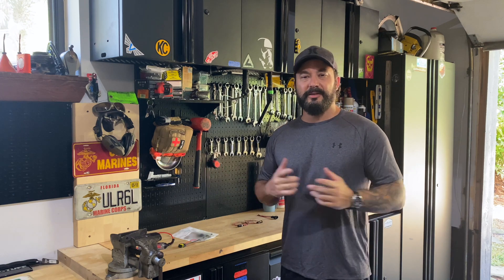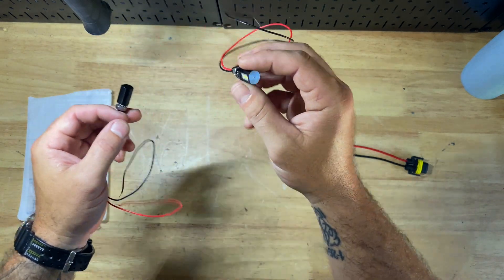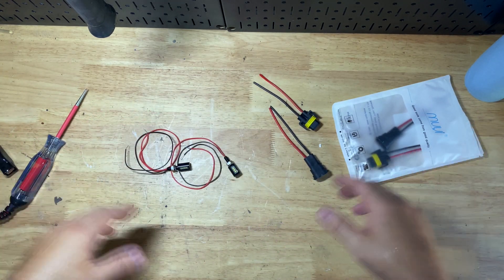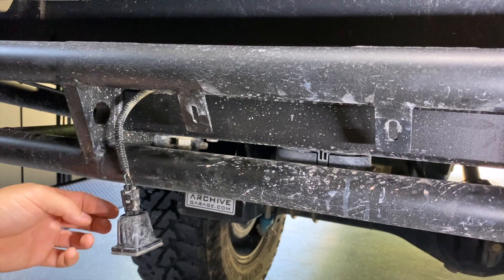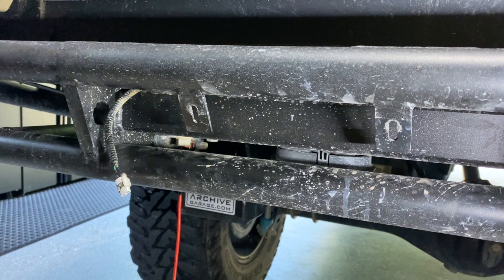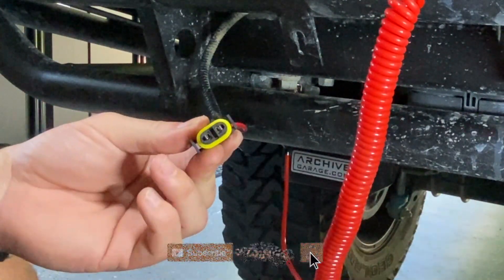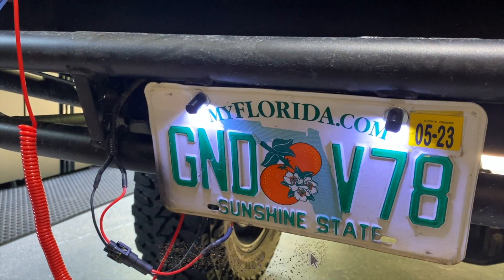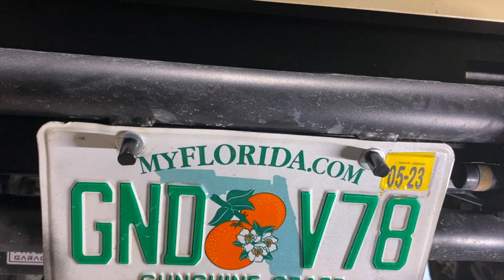Cheap LED License Plate Lights for the Outgear Solutions Rear Bumper | (2017 Tacoma)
Hello and welcome, thanks for stoping by. Today I'm installing a decent set of LED plate lights to work with my Outgear Solutions rear bumper. Joe the owner did reach out to let me know he sends plate lights with his bumpers.In my case,  due to delays in shipping for the lights he sent me the bumper without the lights so I could get the bumper quicker as it was ready to go. He did not want to hold up getting the bumper to me over some lights. I agree with that. I'm super happy with the bumper and not worried about the lights, no complaints. The ones I installed were well priced and have held up great in the past. Simple install with minor tapping & splicing. They work well and at night light up the ground a decent amount but nothing crazy.

Plate Lights
Plug Pig Tails
My Test Light
Quick Splice Kit
Heat Shrink Kit
Heat Shrink Kit Colors
Solder Seal Connections

Past Installs/ My Gear

Milwaukee Jig Saw M12
Milwaukee Jig Saw M18 -- Milwaukee Jig Saw M12
Milwaukee 3/8 Ratchet
Jig Saw blade kit
Angle Grinder
Flapper disks 20 pack
Cutting disks 20 pack
Trim Tools
Bedliner Spray paint
Toyota Fender clips
Dremel Multi Tool Set

Commercial Spray bottle 3 pack
Painters Tape 1.5 inch
Goo Gone spray bottle
Goo Gone Wipes
Goof Off 3 pack Spray Cans
Squeegee / trim Pack
Eraser Wheel
3m Eraser Wheel
Glass Cleaner

Hooke Tacoma bed tie downs
NRG Innovations Rivet kit with tool
Assault Industries Ratchet Strap
Recessed Tie down with base plate
Allen Key Set
Tacoma bed mat Short bed
Security Chain -- KILAKILA Security Chain
3 foot chain worked me.
My Wheels
My Tires
Hole Saw set
Milwaukee 3/8 Impact

Dewalt 1/2 inch Impact Brushless
Creeper and seat combo
Ratcheting Wrenches full kit with Stubbies
Ratcheting Wrenches no Stubbies
Light Duty Ratchets, Composite no Swivel
My Neiko Full Impact Socket set
Milwaukee 3/8 Stubby Drive
3/8 Extensions
Heavy Duty Gloves 100 Count
Mechanix Gloves
26 Inch Zip Ties
Garage Tech Shirt
Custom Name Patch

ARB Remote Kit
ARB Twin compressor
Compressor Full Kit/Different options
Single Tank
Portable Compressor
ARB Tire Seal Kit
Tire Inflator Bundle
Tire inf/def Bundle
Spare Tank
ARB EZ Deflator
ARB Recovery Bag
Filter Relocation Kit
Air Lines
Tire Pressure Gauge
Manifold Kit
Replacement Solenoid
Viair Portable Kit

NRG Inovations Green Fender Kit
Thread Tape
Milwaukee 3/8 Stubby
Claw Tool
Step Drill Set
Zip Tie Set
Rubber Grommet Kit